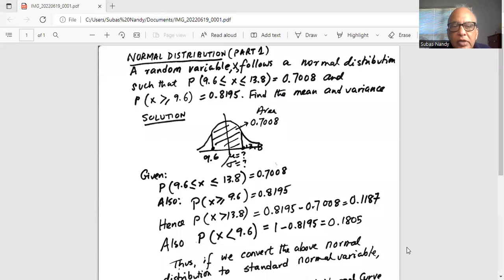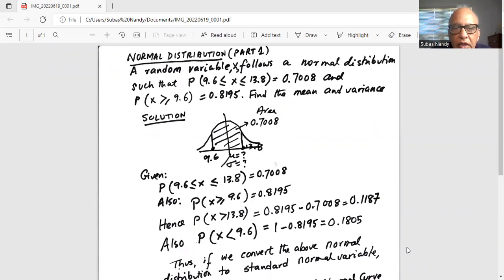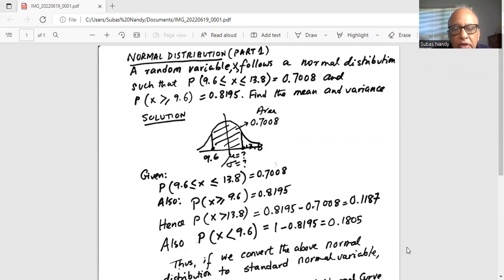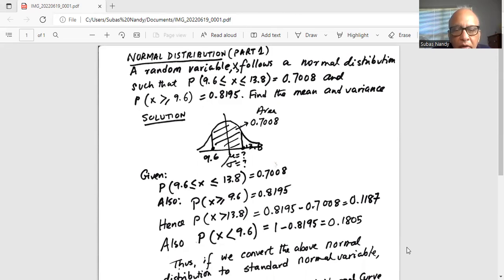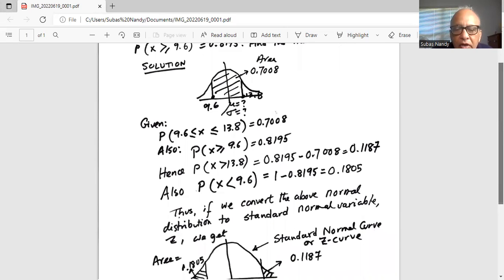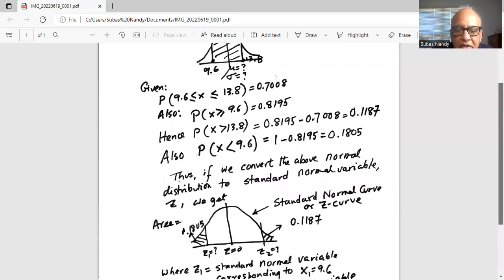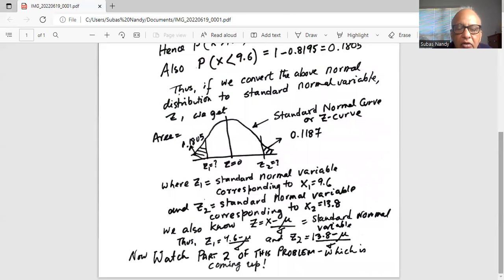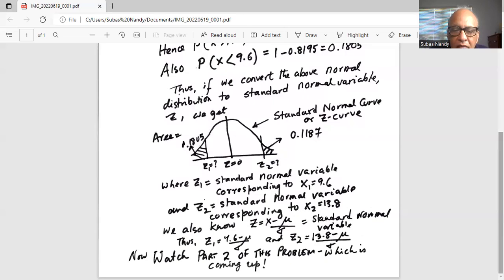Normal Curve - find the probability